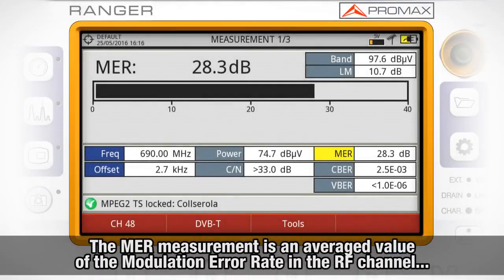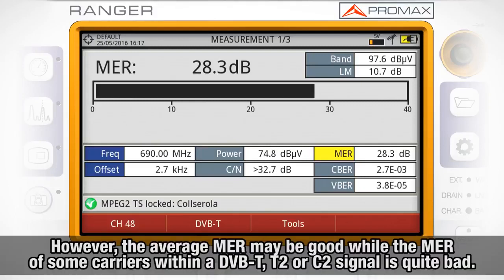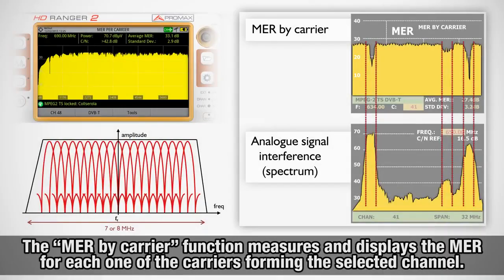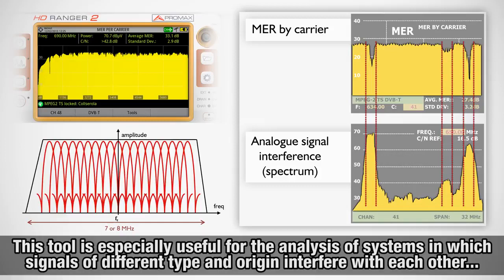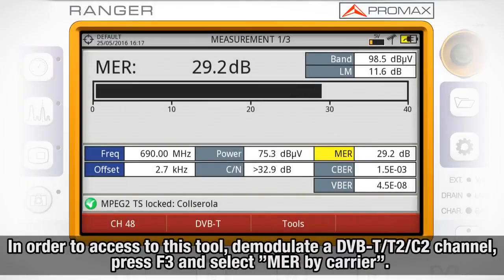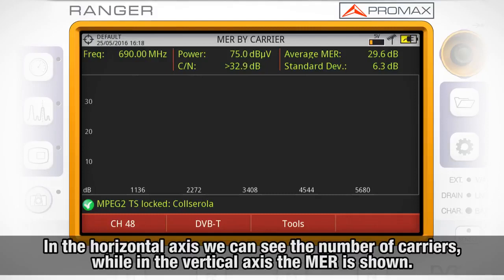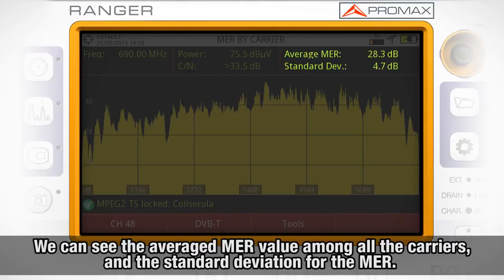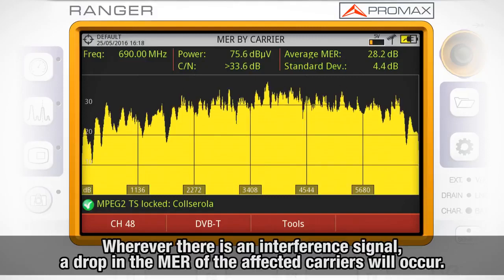RANGER analyzers tutorial 13 MER by carrier